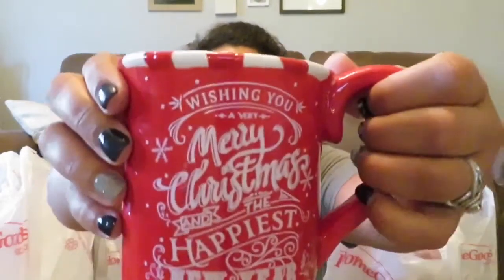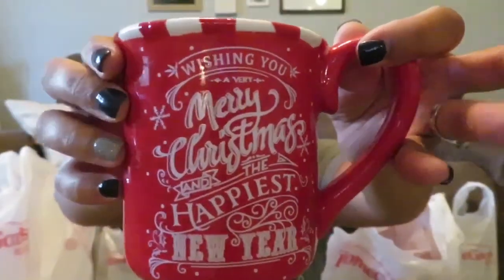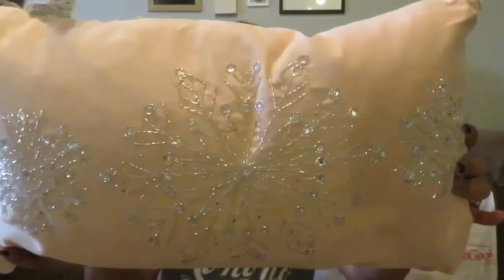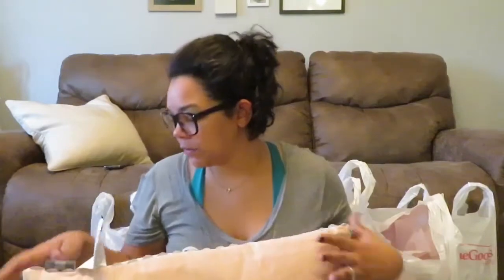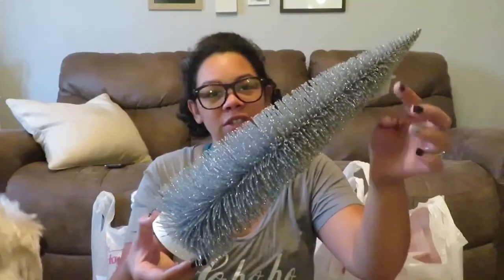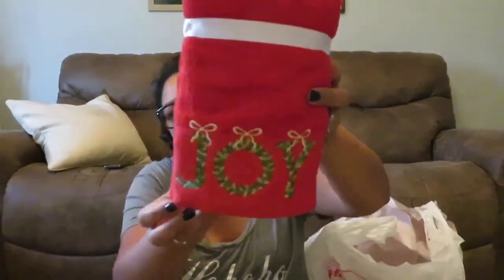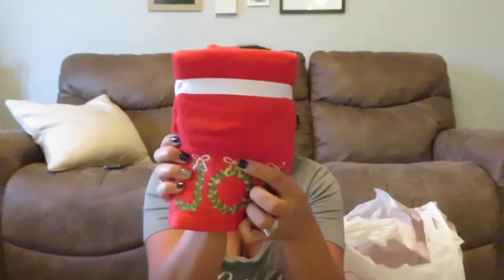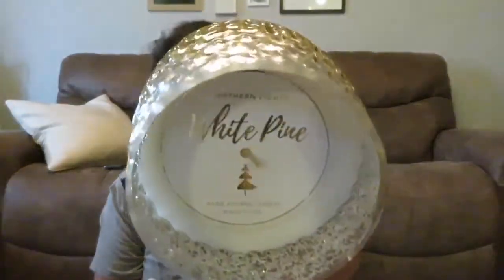CLEAN + DECORATE WITH ME *NEW* 2019// 🎄CHRISTMAS DECOR 2019 🎄// Home Goods Haul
Happy holidays all!  I hope you enjoy this Christmas clean and decorate video!  Decorating for the holidays is my absolute favorite!  If you enjoy this video make sure you give it a thumbs up and if you want to see more of my videos make sure you hit that Subscribe button so your notified when I put out new content on my channel!

What’s your favorite part of the holidays?!  Leave a comment 👇🏽 below!